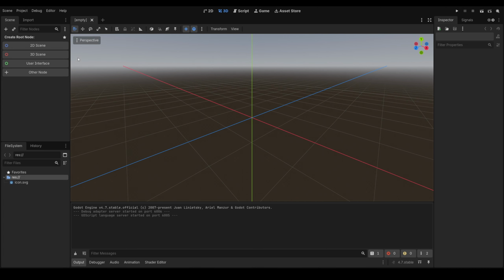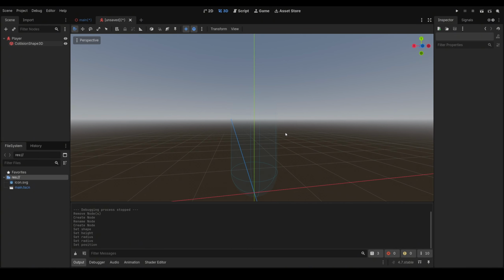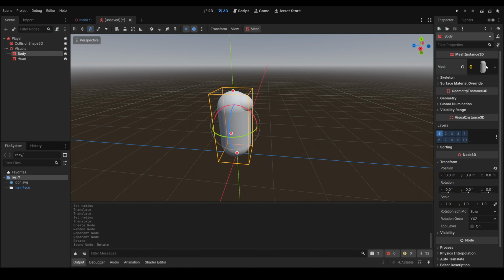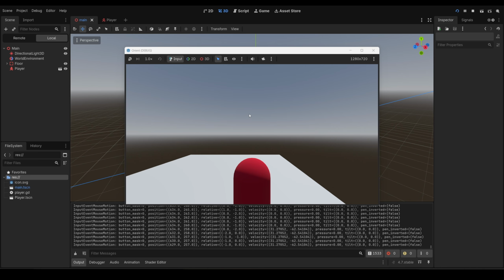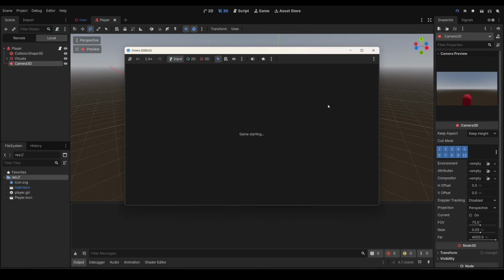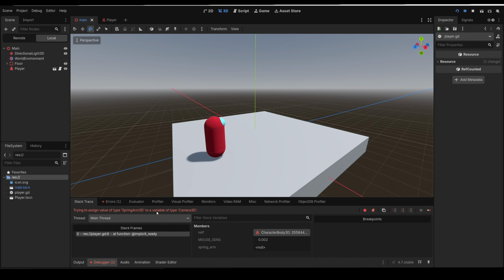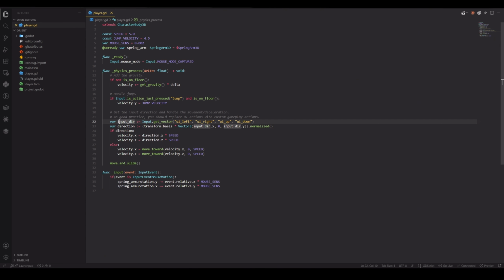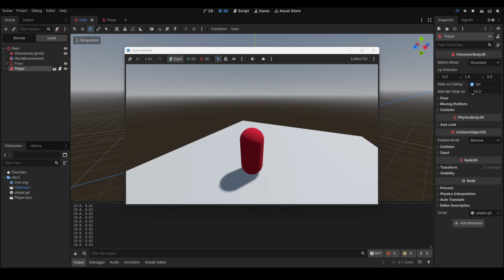Godot 4 Third Person Movement From Scratch 🎮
In this video, we’ll set up third-person movement from scratch in Godot 4. We’ll create a simple player, add basic movement, and set up camera rotation step by step.

0:00 - Adding floor

1:46 - Creating a player

05:32 - Mouse inputs

09:24 - Adding a spring arm

10:52 - Input mappings

11:47 - Movement

13:24 - Basis